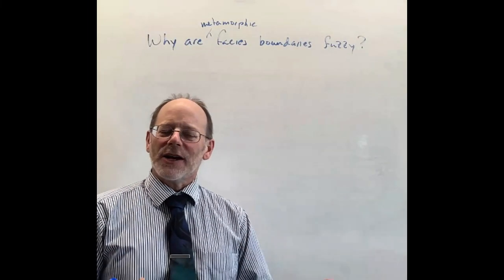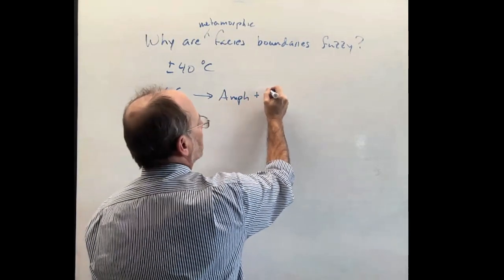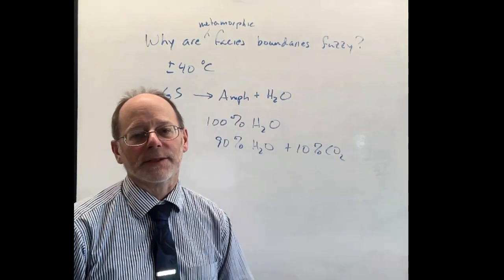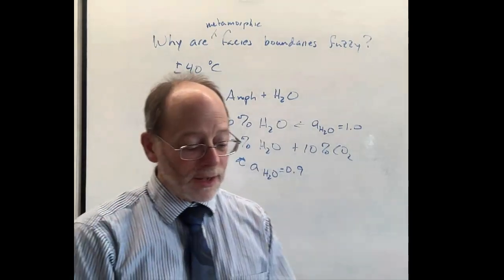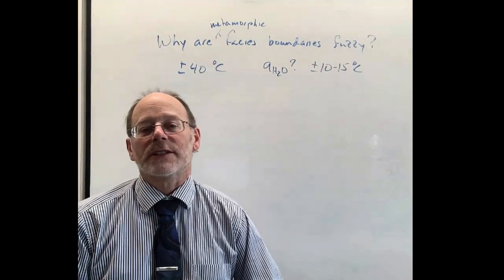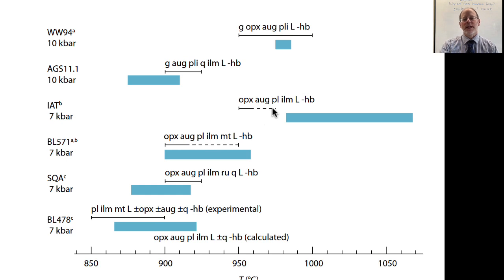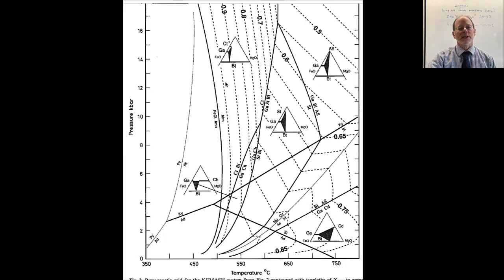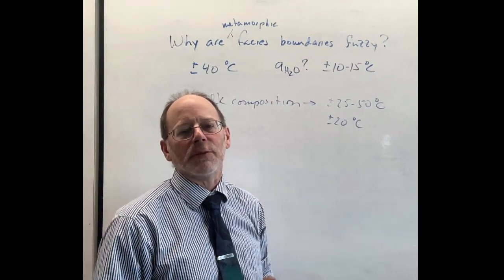Why are metamorphic facies boundaries fuzzy?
Explanation of how fluid composition and bulk composition influence reaction boundaries and, ultimately, how this affects the boundaries between metamorphic facies